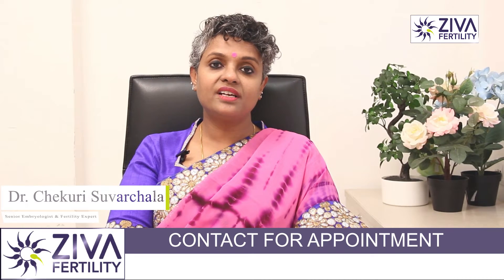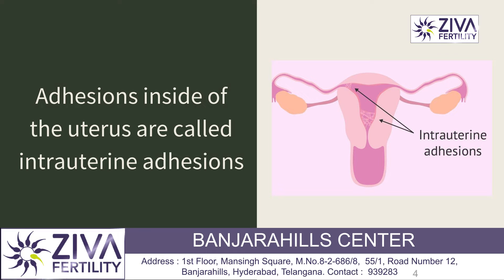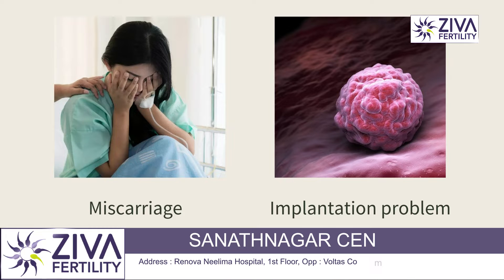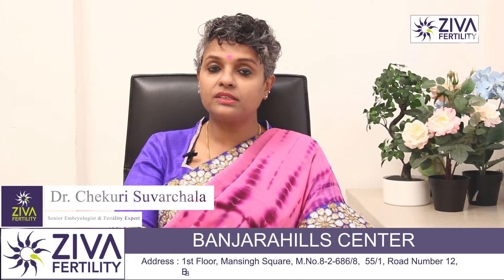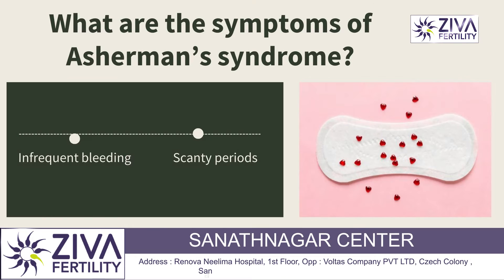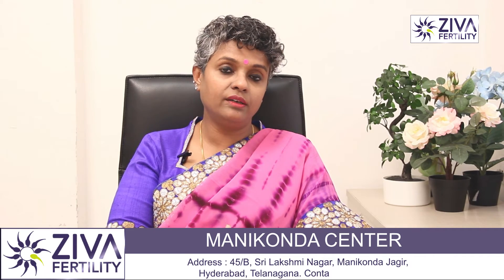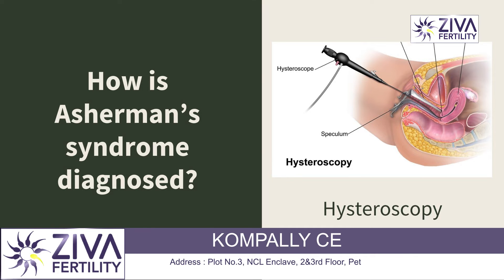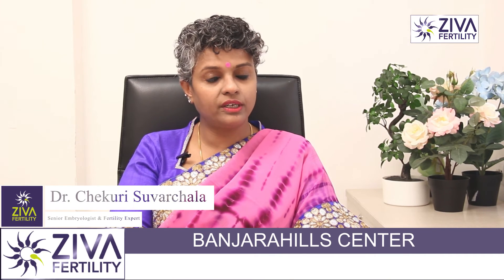Can Asherman’s Syndrome Cause Infertility ? || Female Fertility || Dr Chekuri Suvarchala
Dr. Chekuri Suvarchala (Scientific Director, Masters in Clinical Embryology (Australia & UK, PhD (Genetics)) - Topic: " Can Asherman’s syndrome cause infertility ?  " - ZIVA Fertility English -  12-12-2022

Ziva's Success story:
1)  22+ Years of Experience
2)  Around 90% Success Rate
3)  10,200 ICSI Cycles
4)  2,200 IVF Cycles
5)  4+ Centers in Hyderabad